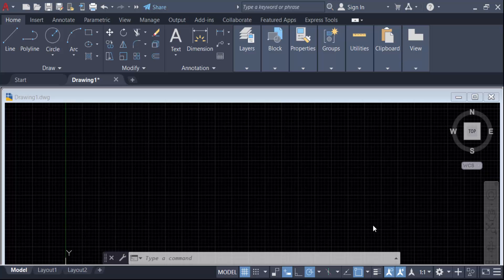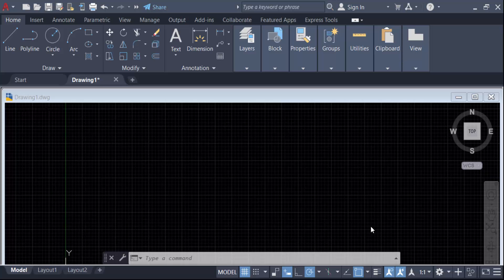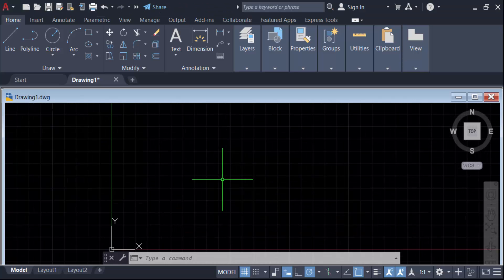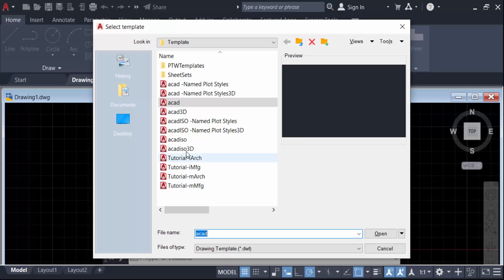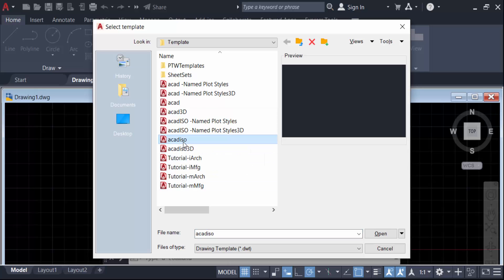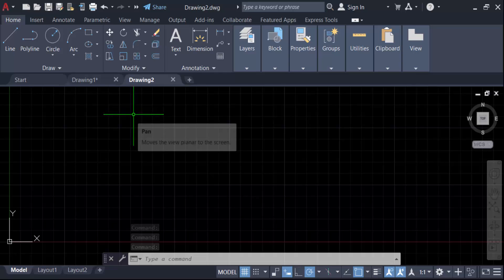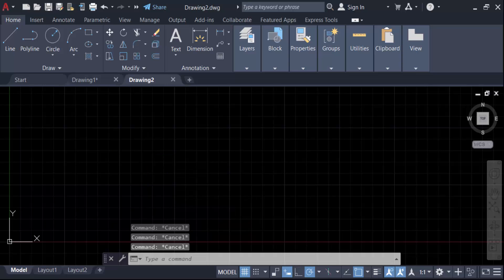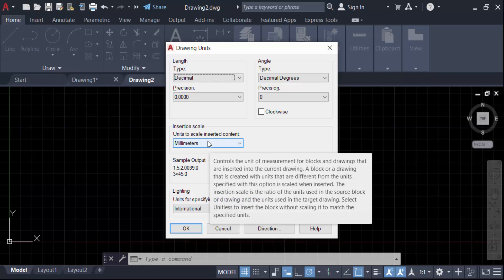How to Set Up Units in mm in AutoCAD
Hello everyone, Today I will present you, How to Set Up Units in mm in AutoCAD.